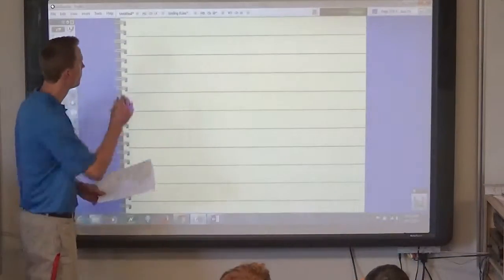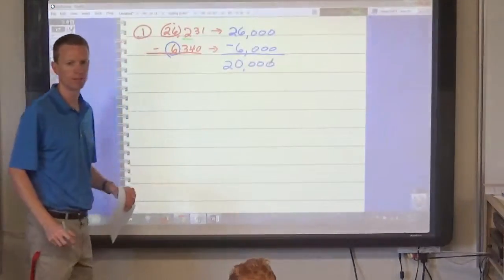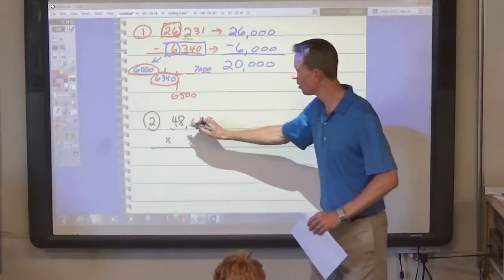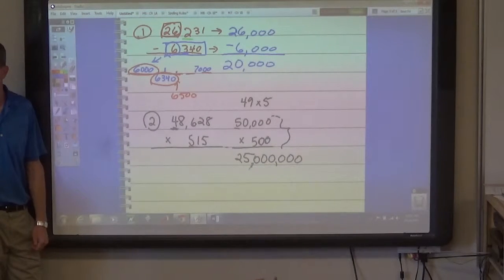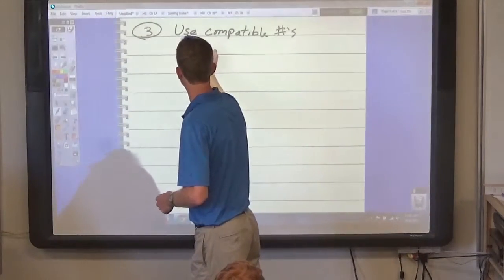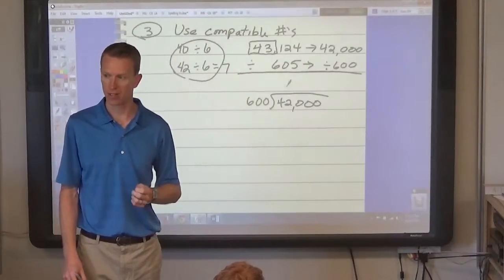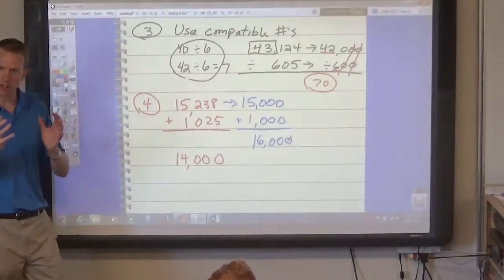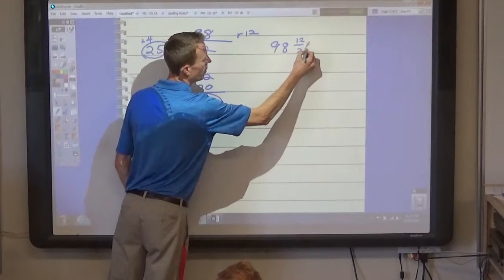M6 Quiz 1A Review